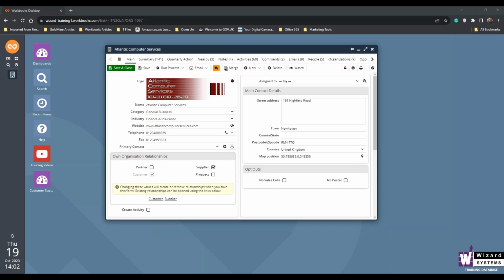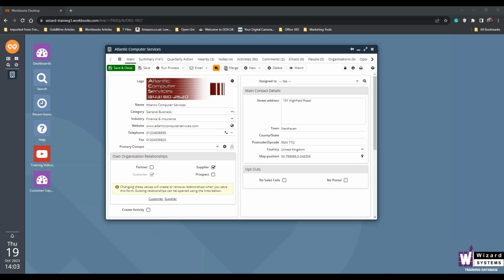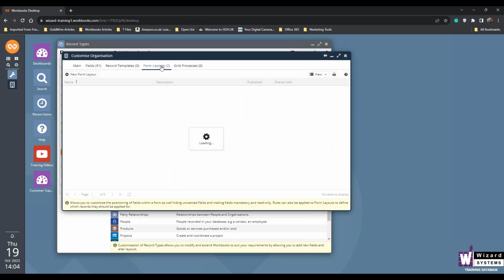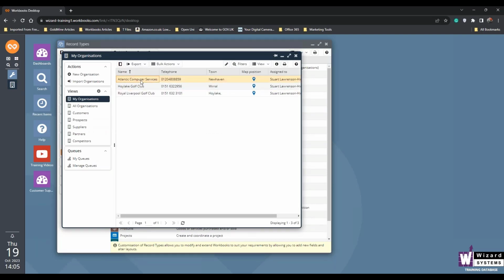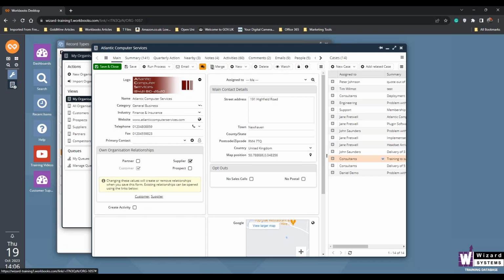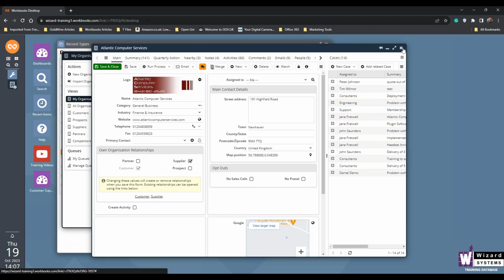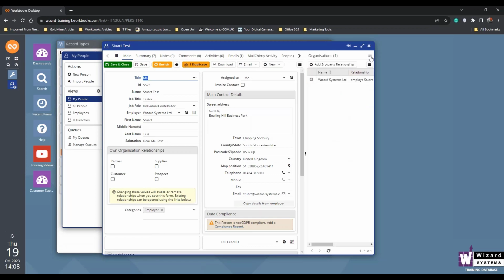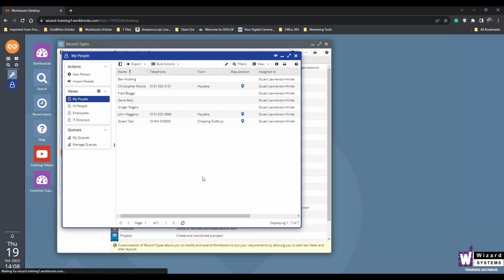How to use Sidepanels in Workbooks CRM to improve your productivity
Here are some potential benefits of using the sidepanel feature in Workbooks CRM:
Easy access to key information - The sidepanel provides quick access to customer details, activity history, notes, and other important info without having to switch between multiple tabs or screens. This can help users be more efficient.
Improved workflow - Keeping key info easily accessible can streamline workflows. For example, customer details can be viewed alongside a call, making it easier to have informed conversations.
More screen real estate - The sidepanel leaves more room on the screen - Less toggling between screens keeps things tidy and organized.
Customization - Sidepanels can be customized by you very easily